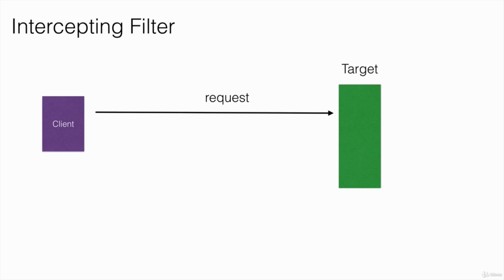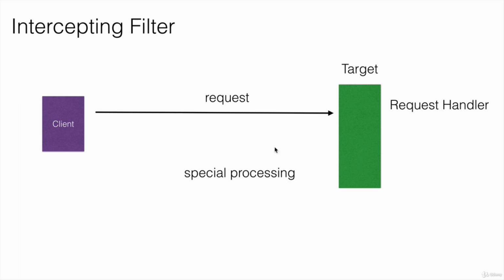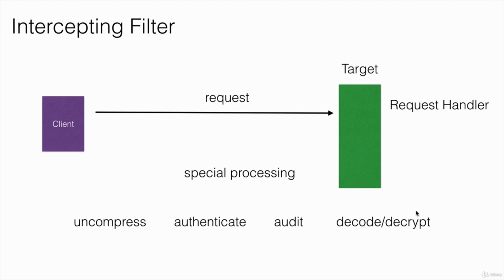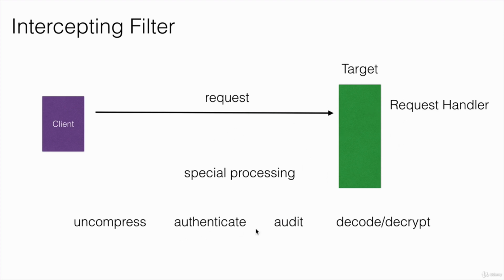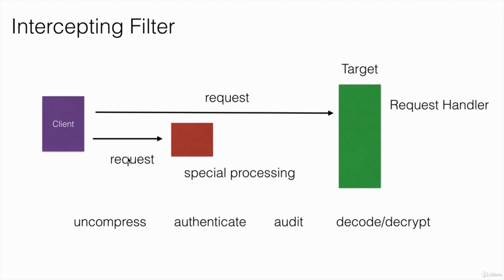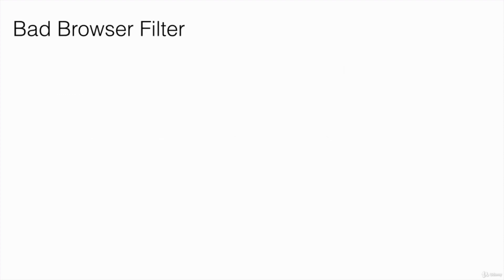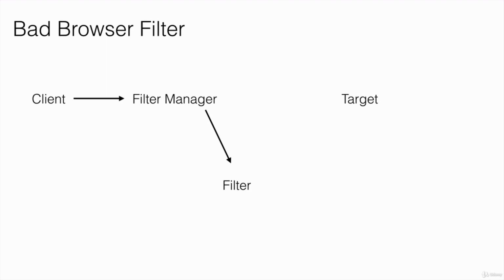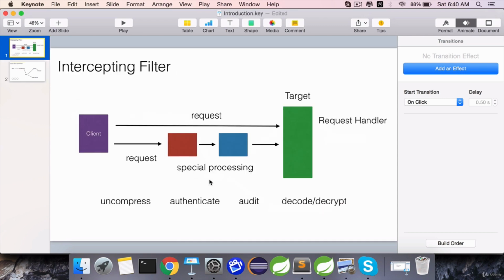14. Presentation-Tier Patterns - 1 Introduction